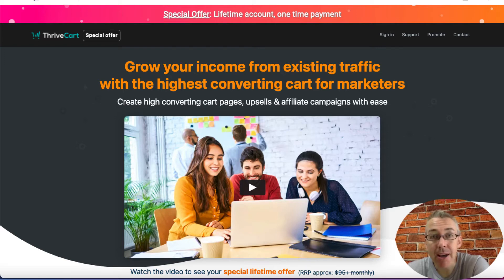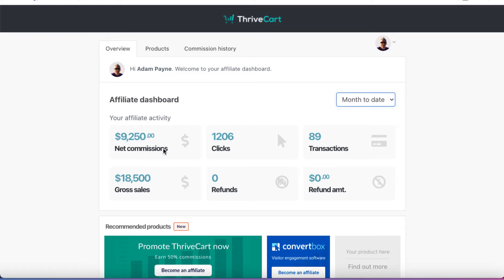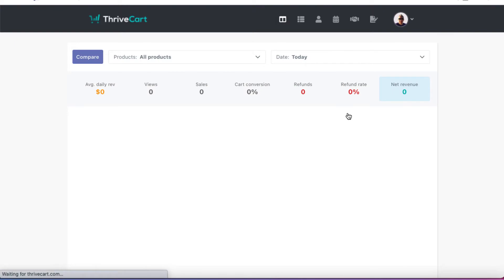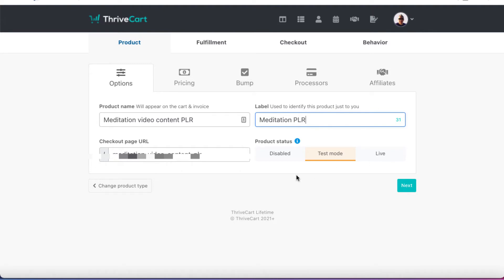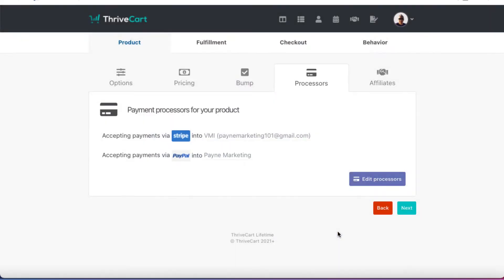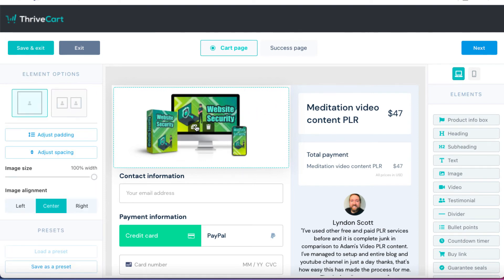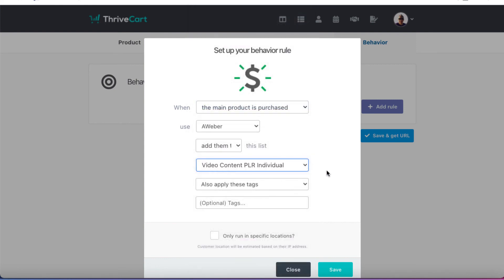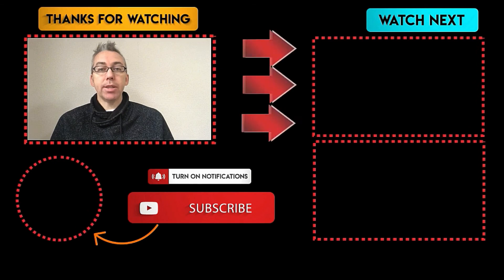ThriveCart Review & Walkthrough For Affiliates & Vendors - ★Beginners★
★★ This video is a walkthrough of ThriveCart for beginners from an affiliate & vendor viewpoint.

I invested in a lifetime license of ThriveCart back in 2018. It was buggy with bad support. So I bought and still use PayKickStart.

But recently, to me at least, ThriveCart is a thousand times better and I have set up some small products. It's easy to use.

0:00 ThriveCart Review - Introduction
1:37 Your Affiliate Account - Proof
3:05 Finding an Affiliate Link
4:14 Switch to Vendor Account
4:57 Dashboard Navigation
5:33 Your Products
6:20 How to Set up a New Product
11:00 The Checkout Page

My Training Courses:

1. Master Video Marketing

2. Get Video PLR Monthly

4. Learn YouTube Ads [for beginners]

5. Set up a YouTube channel the right way

6. YouTube ads monetized video finder & spy tool